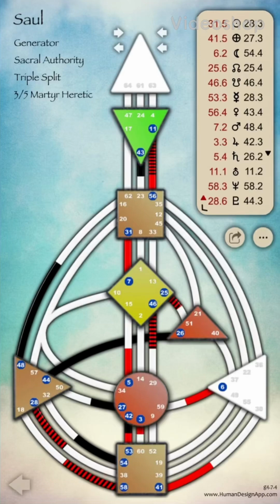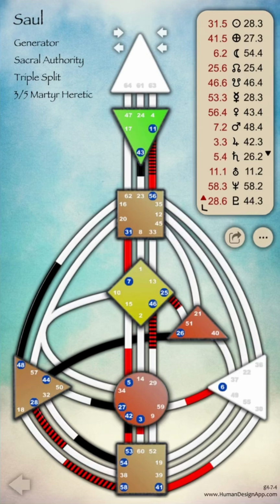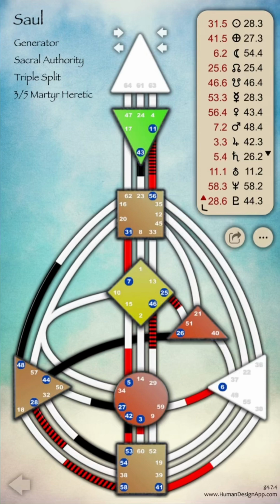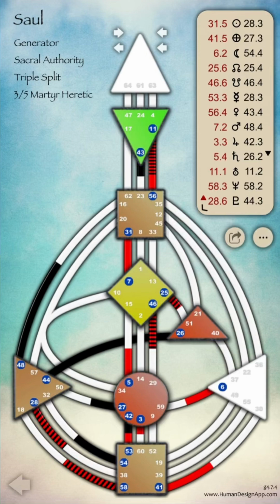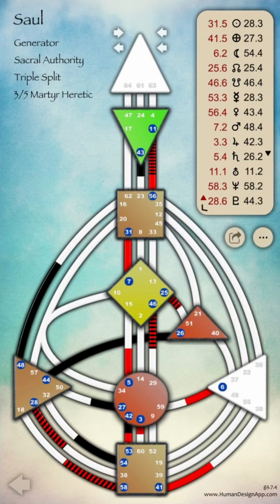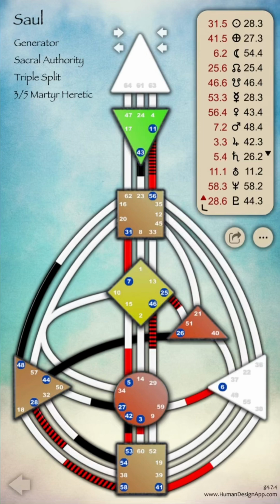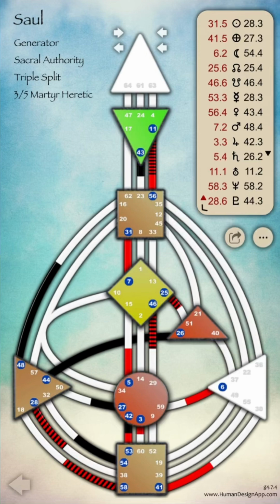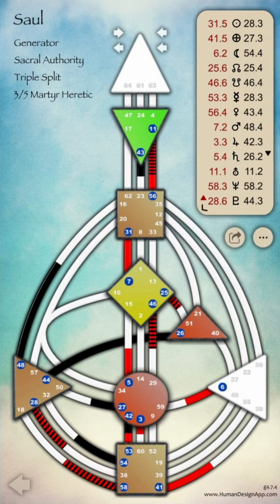Human design reading ASMR